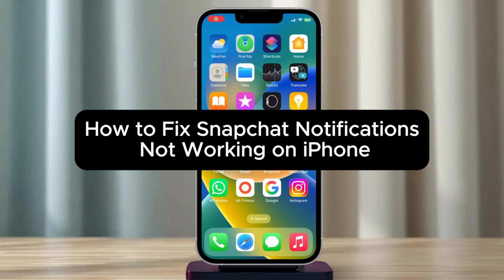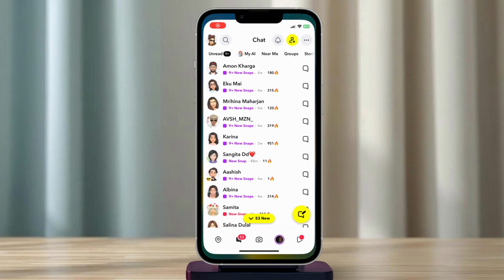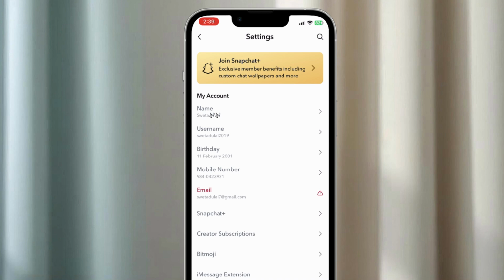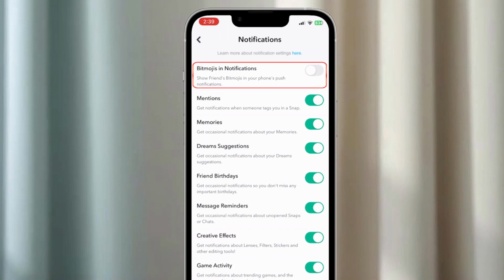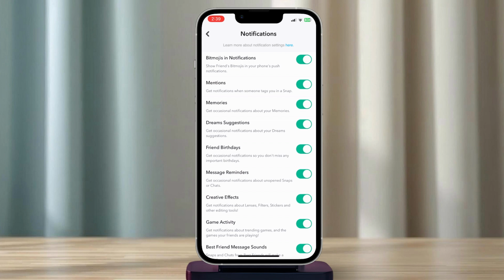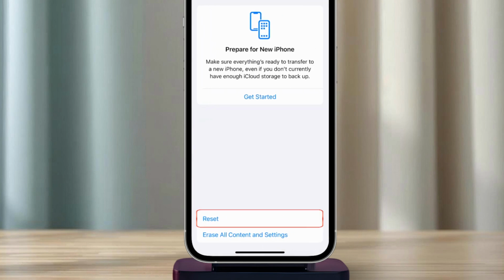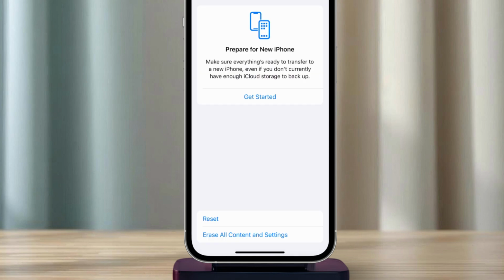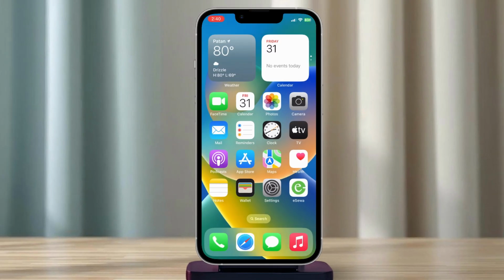How to Fix Snapchat Notifications Not Working on iPhone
How to Fix Snapchat Notifications Not Working on iPhone in this step-by-step tutorial. Learn how to fix Snapchat notifications not working on iPhone with simple troubleshooting methods. In this video, you'll discover how to fix Snapchat notification sound not working on iPhone, how to fix Snapchat notifications not working on iOS 18, and how to fix Snapchat notifications on iPhone. You'll also learn how to fix not getting notifications on iPhone Snapchat, how to fix Snapchat notifications not showing on iPhone, and how to fix Snapchat notification not working so you never miss important alerts from Snapchat again.

Timestamps:
0:00 Introduction
0:20 Fix Snapchat Notification Settings
0:58 Restart & Update Snapchat/iPhone
1:10 Test Notifications
1:17 Outro